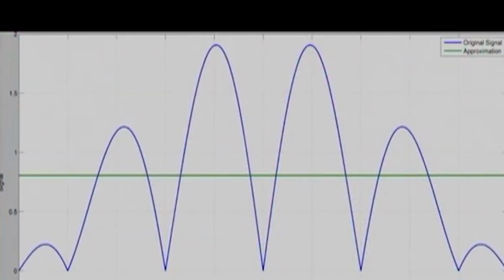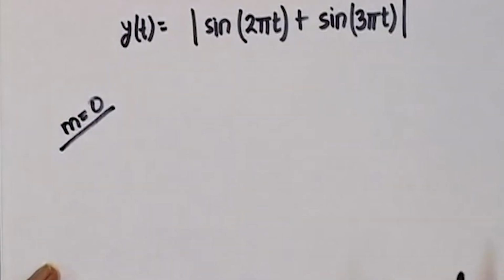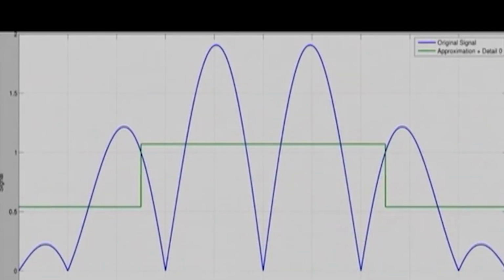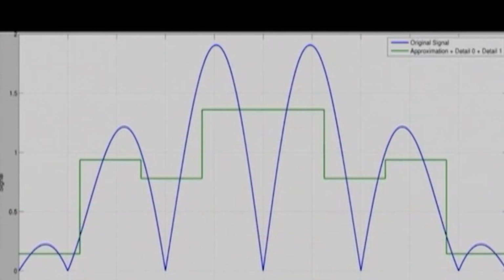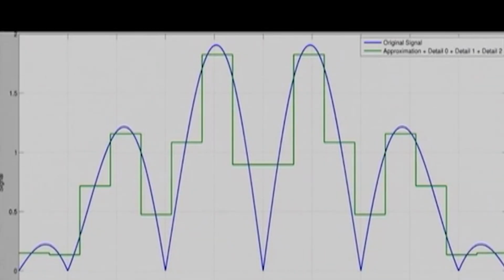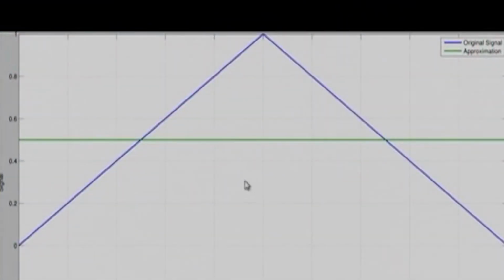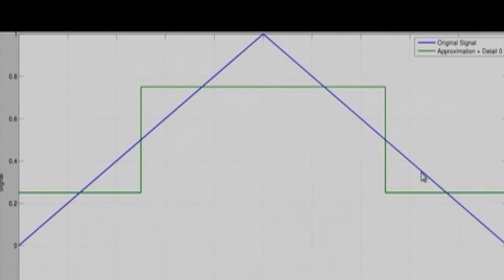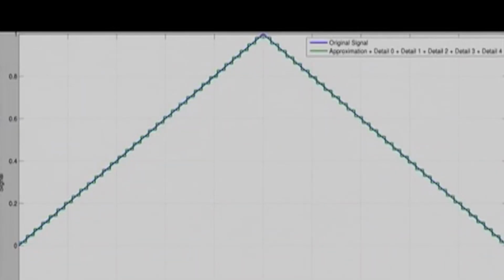Demonstration: Piecewise constant approximation of functions